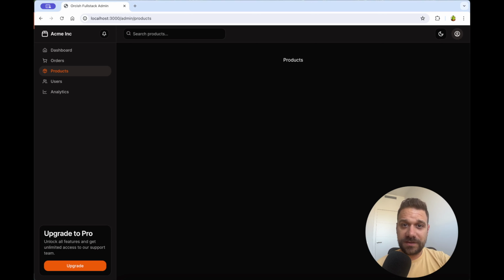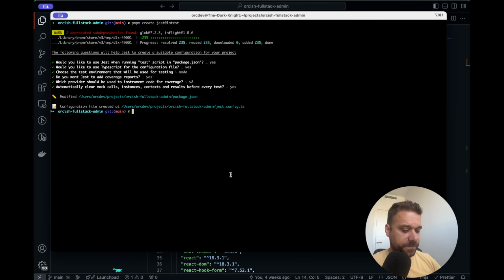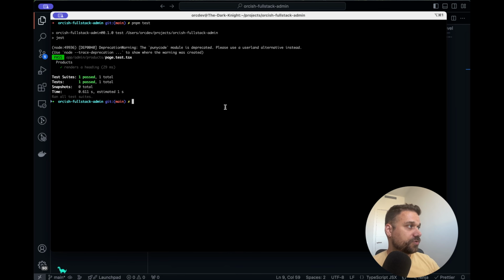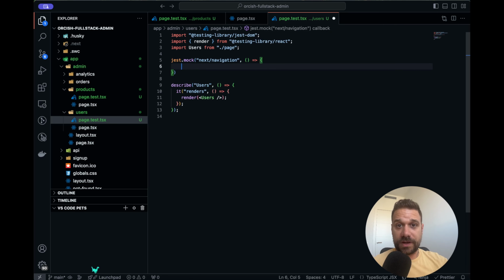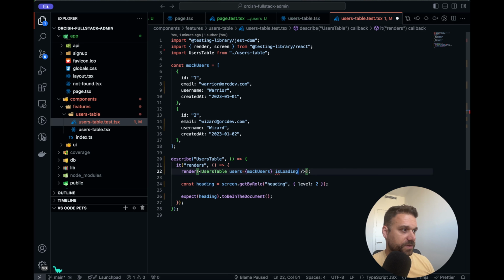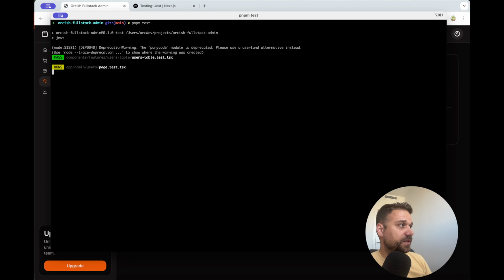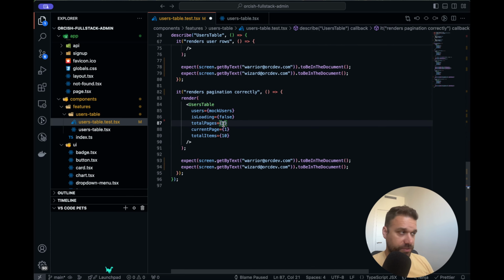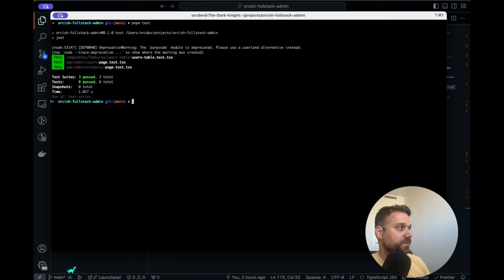How to Test Next.js Apps: A Quick & Easy Guide (2025)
Learn how to write tests in Next.js with this easy-to-follow tutorial. We'll cover both simple and complex examples to help you ensure your code is error free!

00:00 Intro
00:34 Setup
04:47 Simple Test
08:13 Complex Testing
26:25 Outro